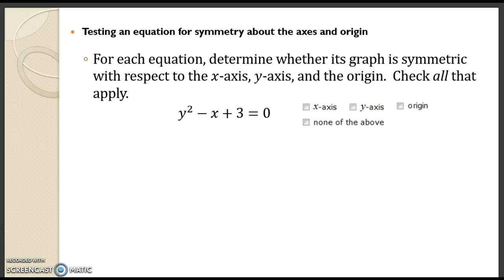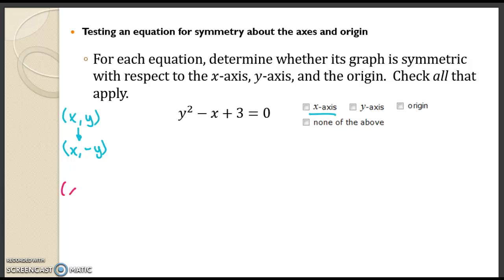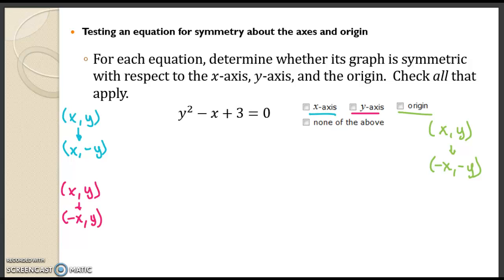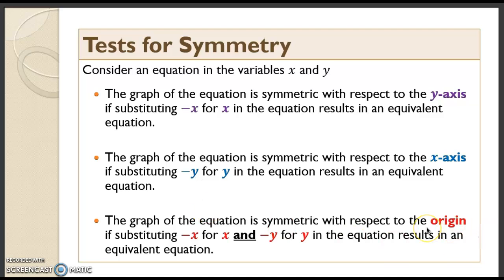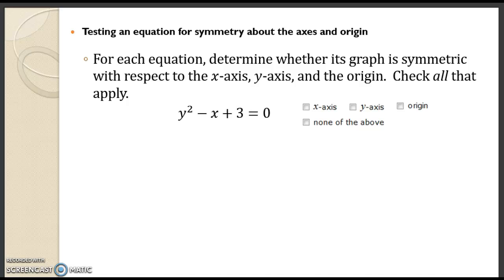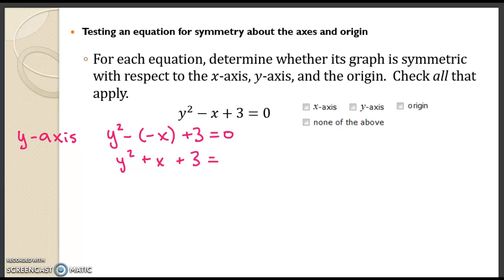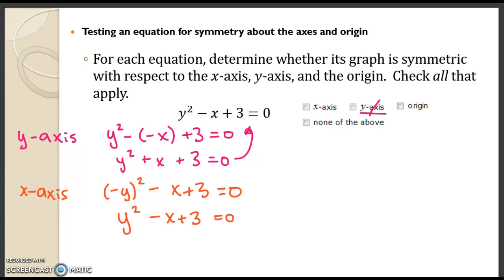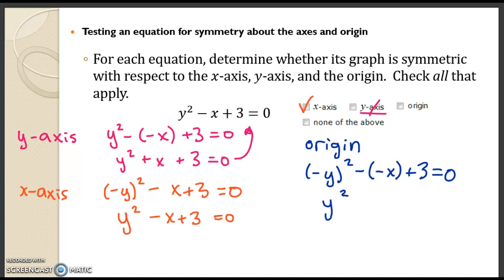Testing an equation for symmetry about the axes and origin